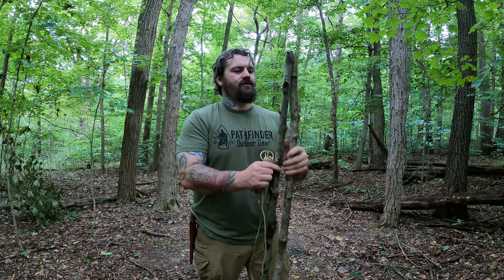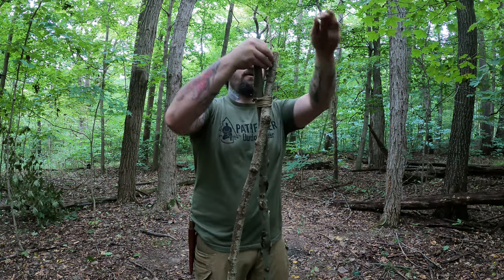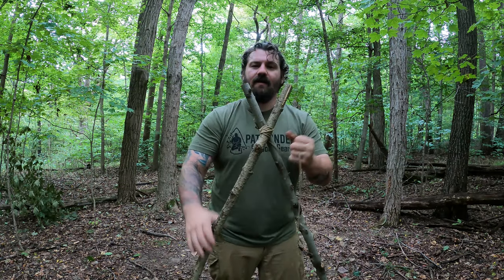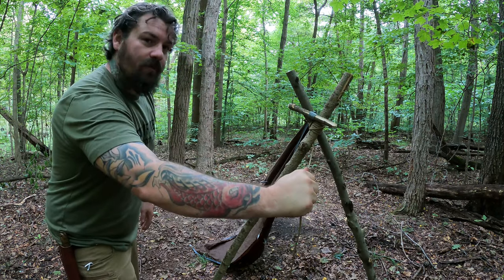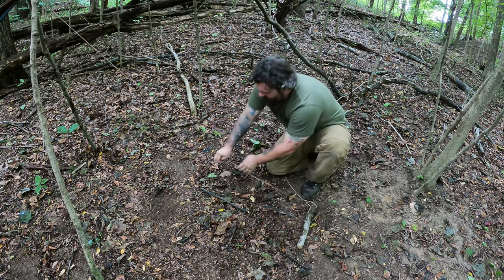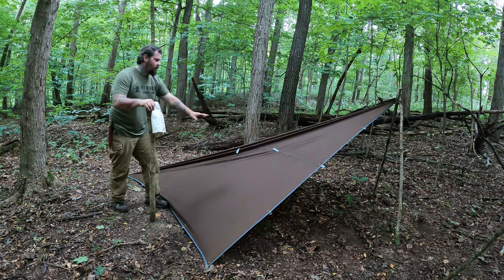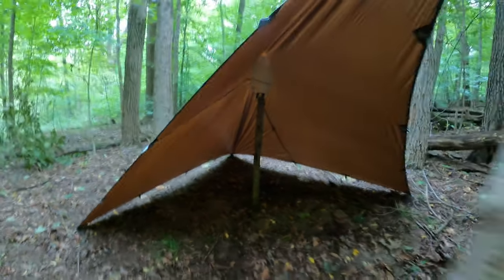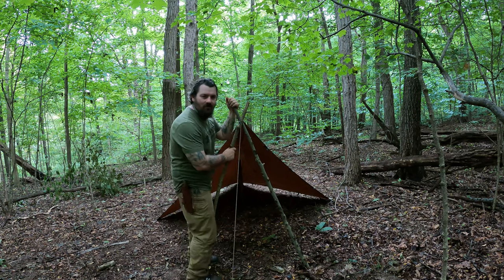Free Standing Plow Point Shelter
How to build a Bushcraft Free standing Plow Point Shelter